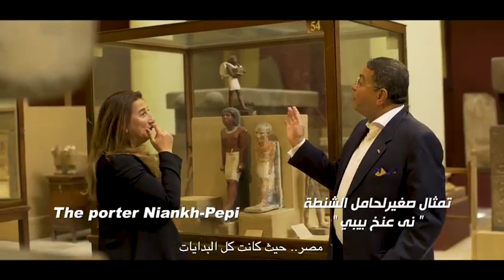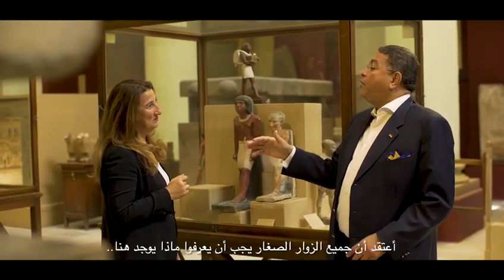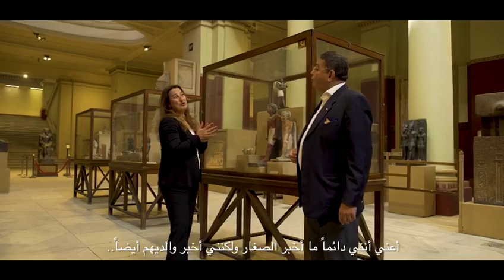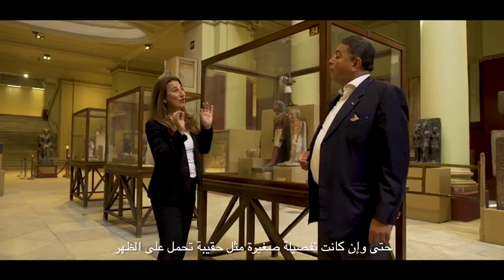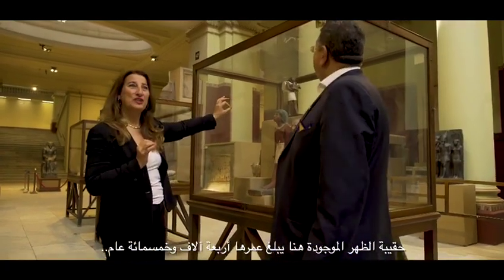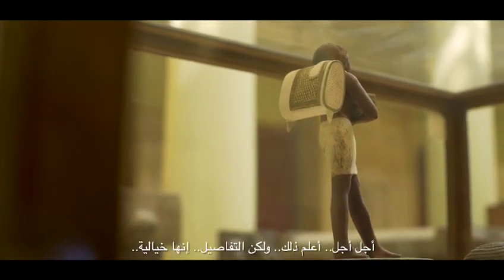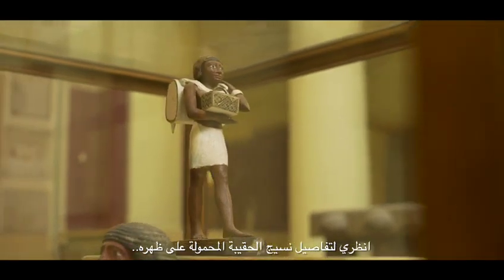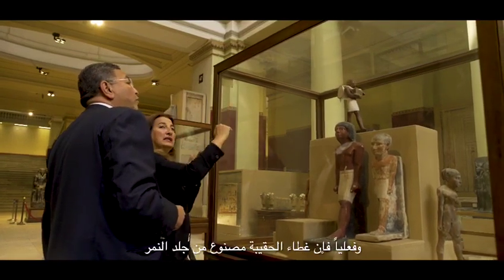The porter Niankh pepi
تمثال صغير لحامل الشنطة "نى عنخ بيبى"
ستمتع معنا بجولتنا الإرشادية الثانية بالمتحف المصري بالتحرير، وشرح لقطعة اثرية جديدة وهي تمثال صغير ملون مصنوع من الخشب لخادم الموظف ني عنخ بيبي.

شكر خاص للمرشدين السياحيين فاطمة عبدالله و وليد البطوطي لتطوعهما و شركة ميديا هاب لتنفيذ و اخراج هذا الفيديو للنور.